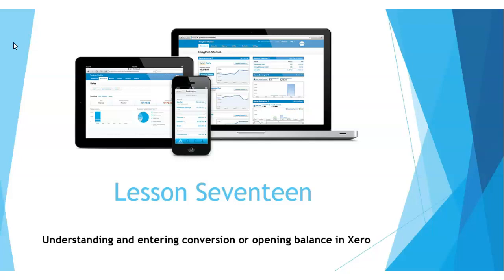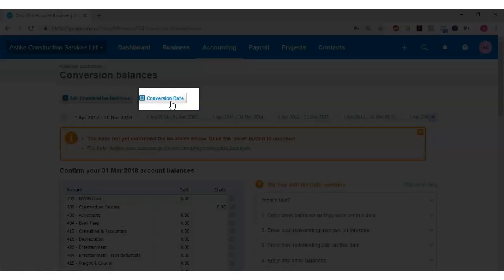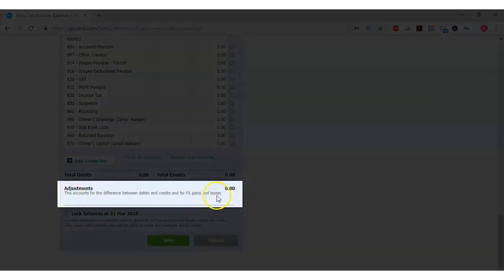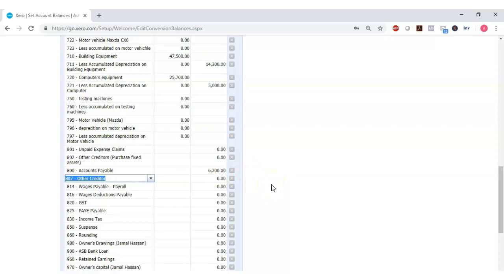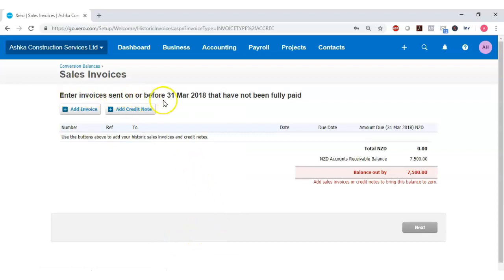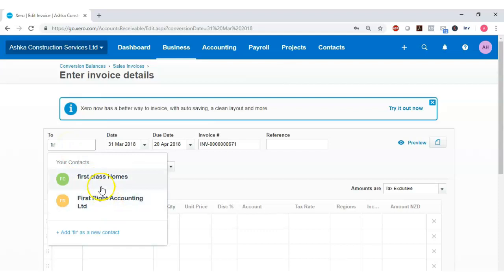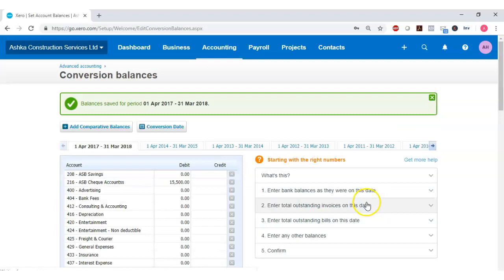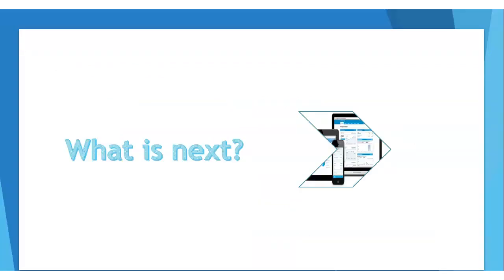How to enter conversion or accounts' opening balances in Xero? Lesson 17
In this lesson, you will learn how to enter conversion or accounts' opening balances in Xero.

Become a competent and confident Xero user right from the comfort of your own home or office in just less than 4 weeks.

Certificate in XERO Accounting is a “must do course” for those who are running their own business or looking for a job in the office (administration) finance, bookkeeping and accounting areas.

Certificate in Xero Accounting course consists of 4 different Xero and Accounting modules and it is designed to teach you step by step how to setup your accounts in Xero and process huge accounting transactions in the real business setting. The course walks you through to the entire 9-steps Accounting Cycle and Xero setup processes and hence you will learn Xero software from scratch in a very easy-follow and practical manner.

Certificate in Xero Accounting course suits all skill levels and no previous knowledge of Accounting or Xero Software is required as it covers both Accounting and Xero from scratch in a progressive manner, meaning starting from Basic Accounting and Xero then goes to Intermediate and finally to Advanced level.

Based on our research and client feedback, it is the first Xero Accounting course that integrates both Xero & Accounting skills to give you all the necessary knowledge and practical skills required to be successful in managing real business accounts in your business or at your workplace if you are working for an employer, even if you don’t have any previous accounting or Xero knowledge.

Over 2000 learners have successfully trained with us and you can find their success stories here.

Resource for this course:
To complete this course and make the most of it, you need the course exercise file and the Accounting for Absolute Beginners Book. You can now download both files for FREE below.